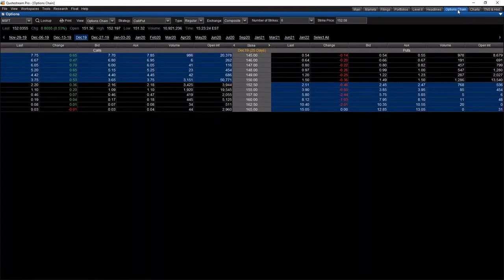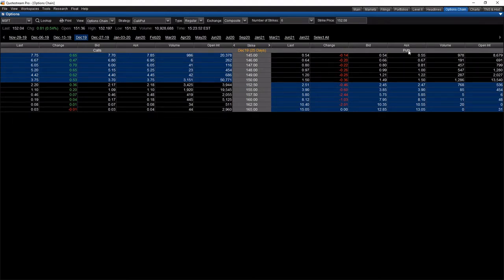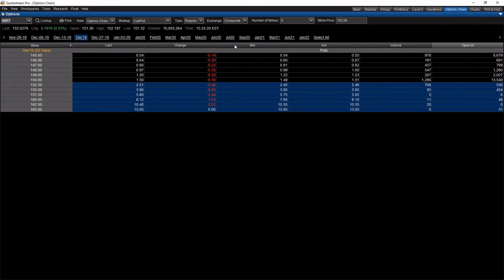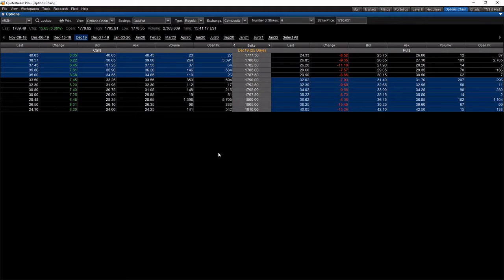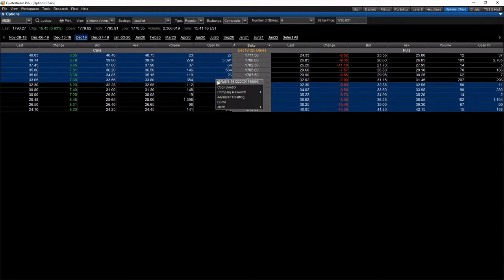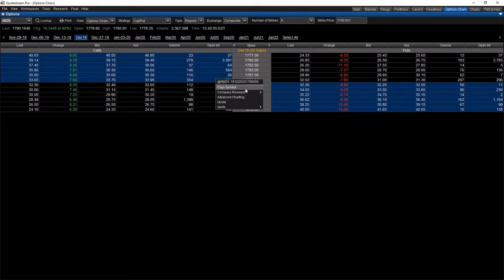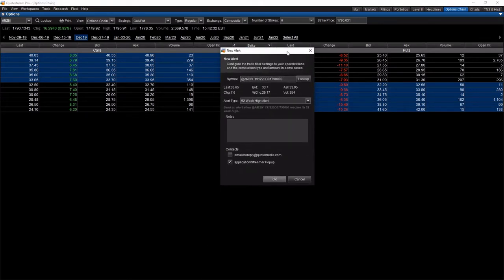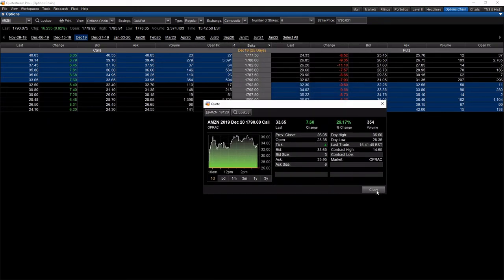Quotestream - An Introduction to the Options Module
Introduction to the Options Module